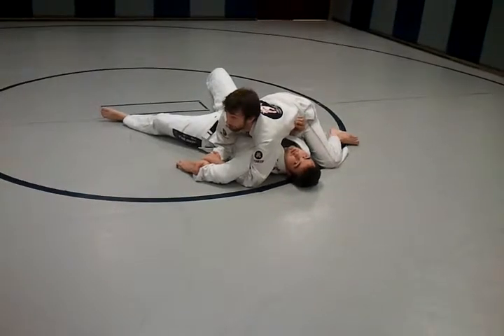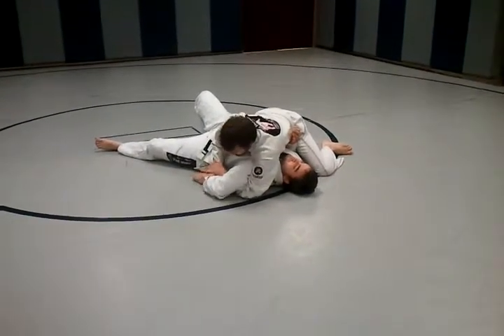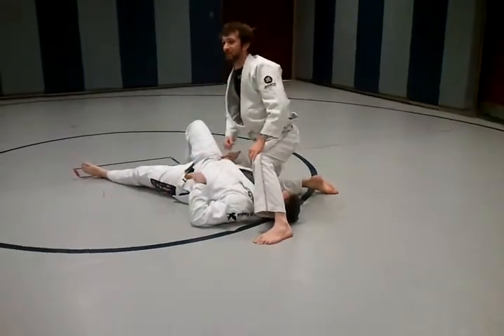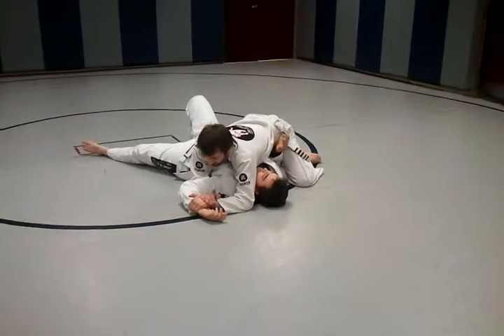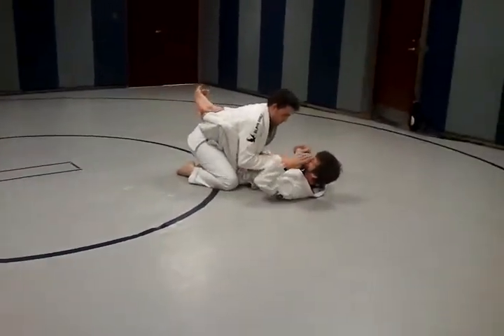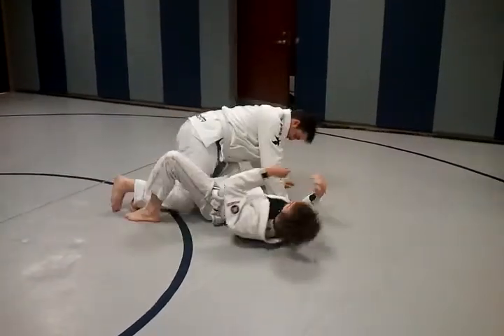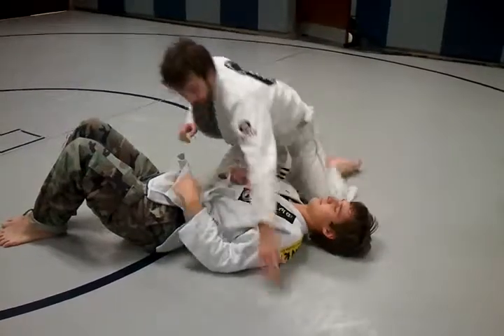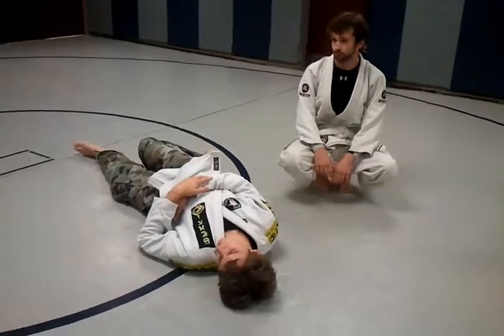The "Kimura" submission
Trevor teaches the "kimura".

Journey to blue belt